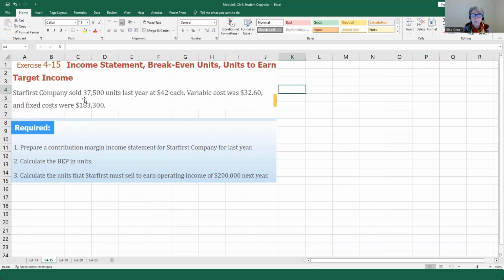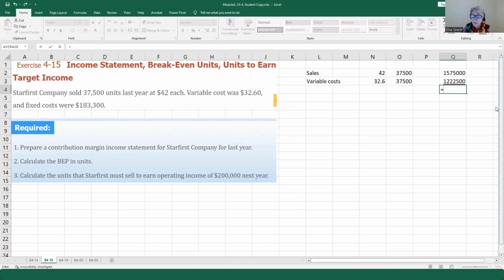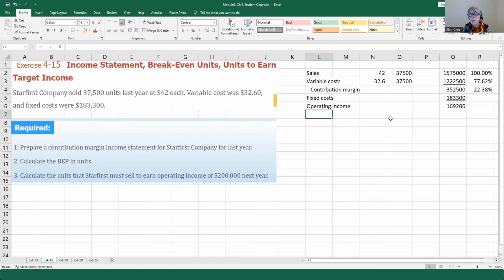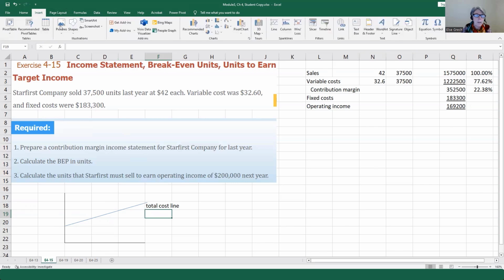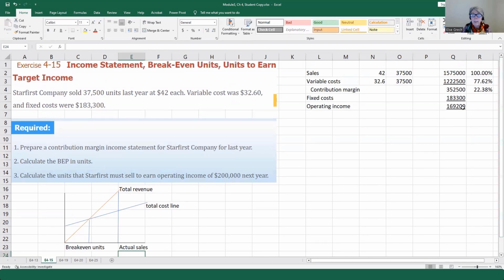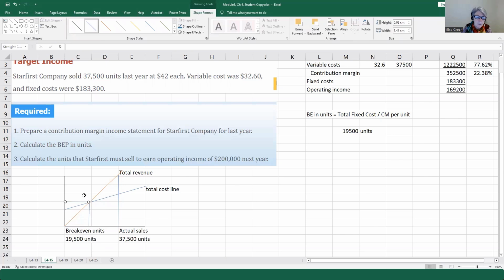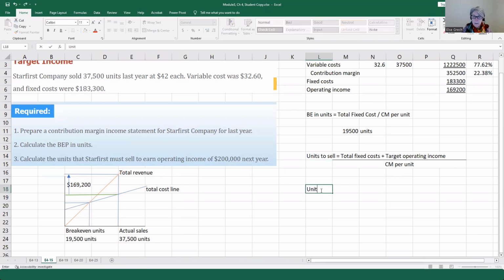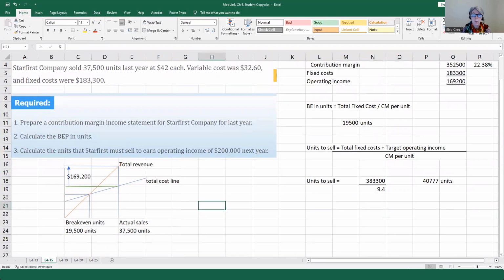ACC406, Chapter 4, CVP Target Income Example, (Ex 4-15 Solution)